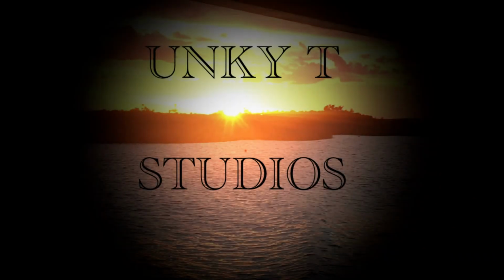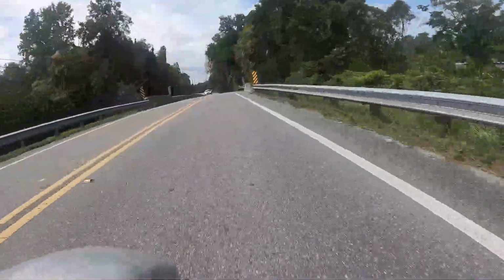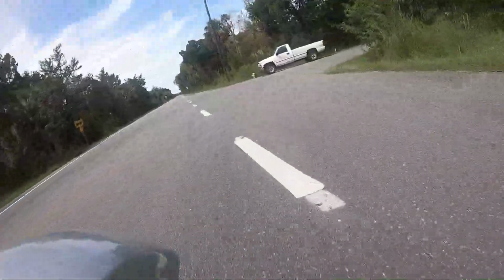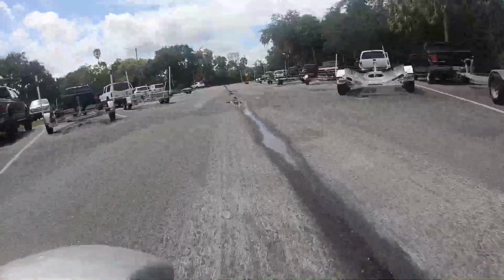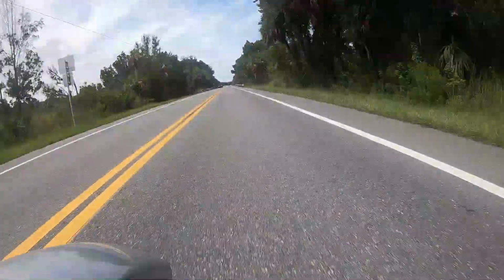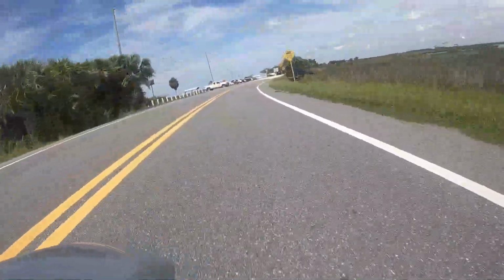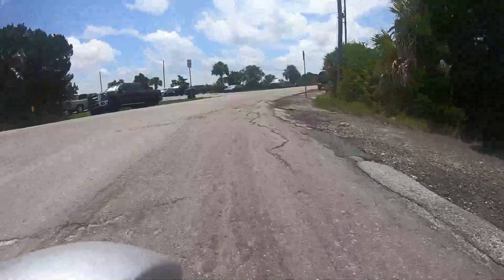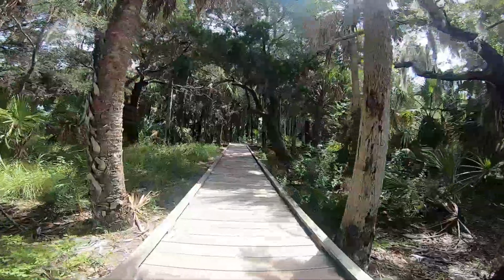Fort Island Trail motorcycle tour. Crystal River, Citrus County, Florida (Watch to the end)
gopro video and narrative of a motorcycle ride down scenic and winding Fort Island Trail in beautiful Crystal River Florida.

I use 4K Download to grab and store all my video
and convert to mp3 off youtube.  It is free to get and works great!  Go here to get yours

Unky T takes you on a scenic ride from Hwy 19/98 (Suncoast Highway), all the way to the end of this winding road.  With a stop for a quick look at the boat launch and picnic are and fishing pier on Crystal River.